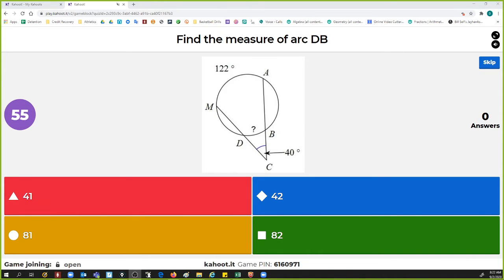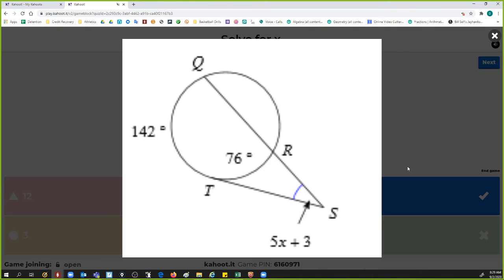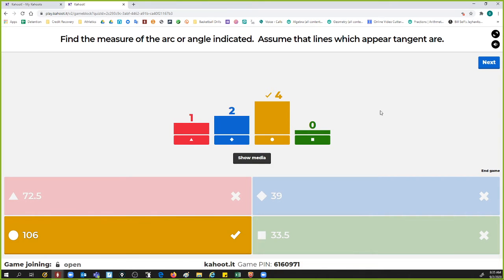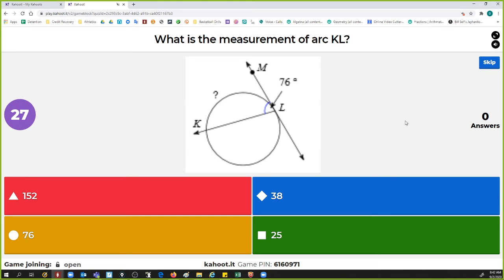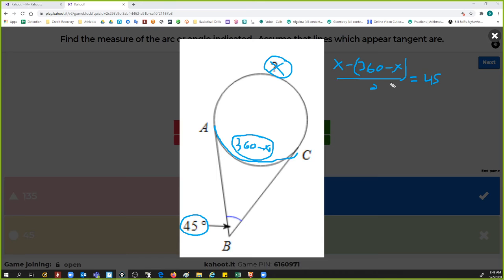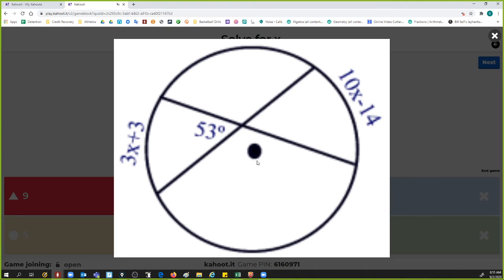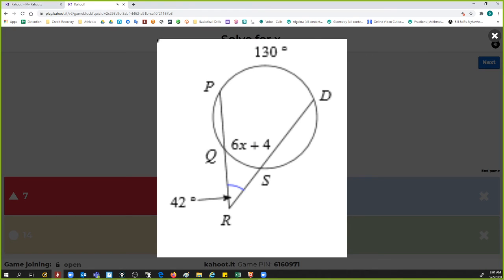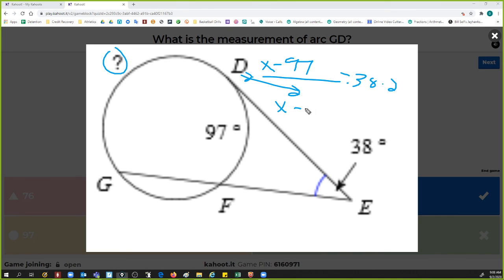Geometry S2 (09-03-20)